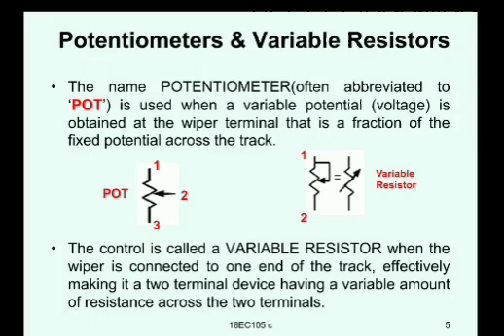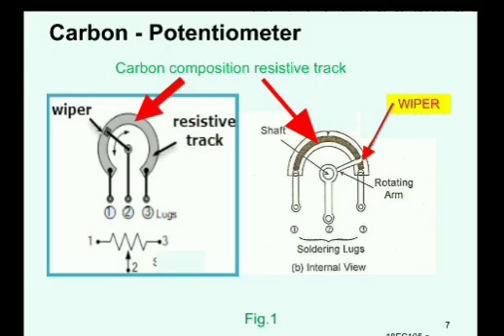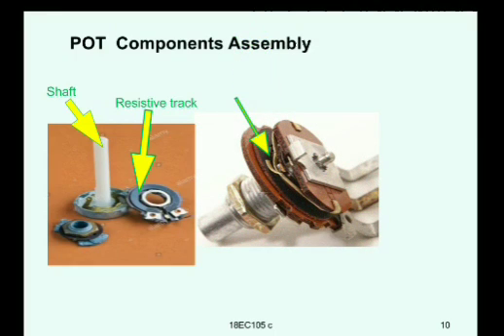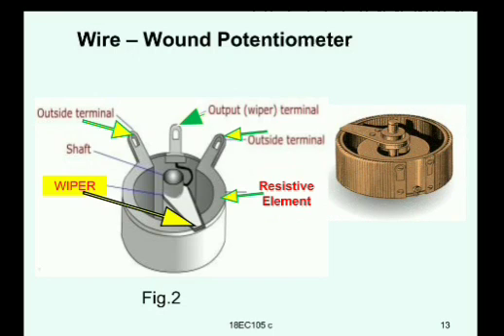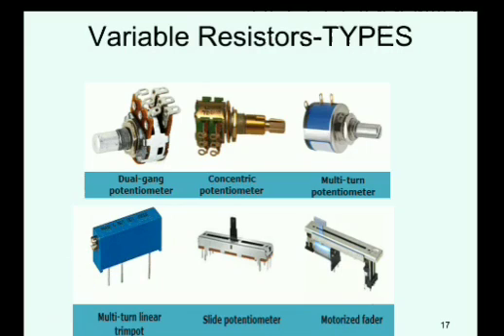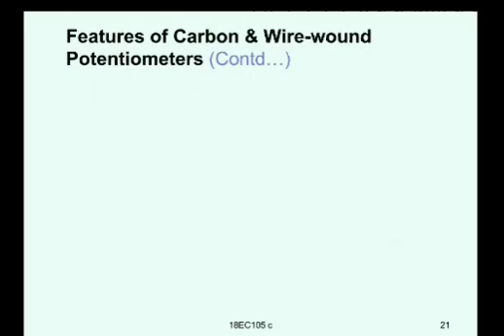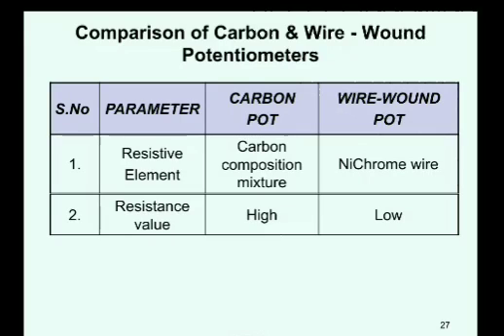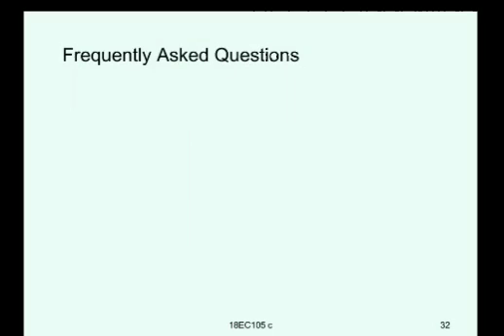Construction/Comparison of Carbon & Wire wound Potentiometers